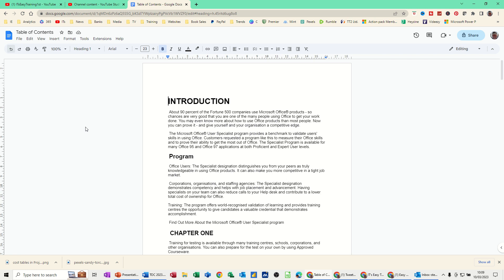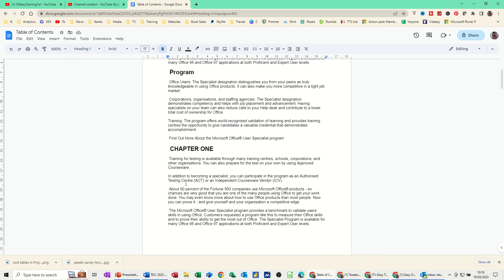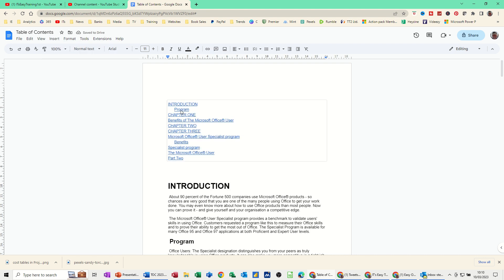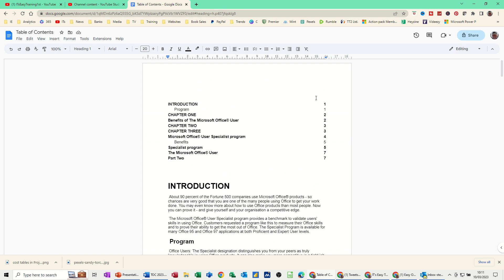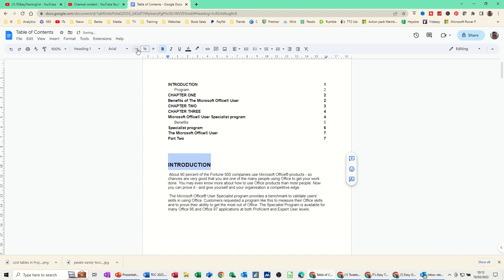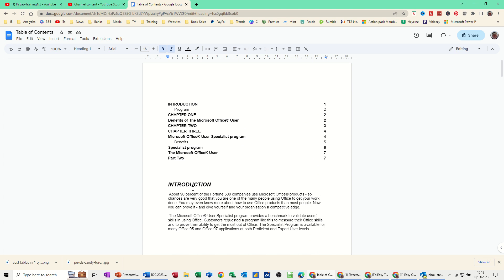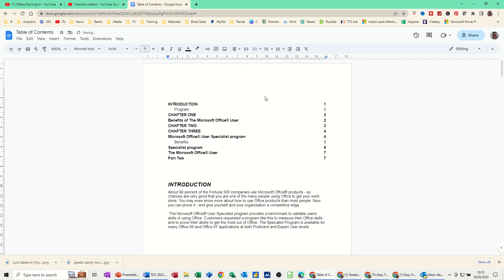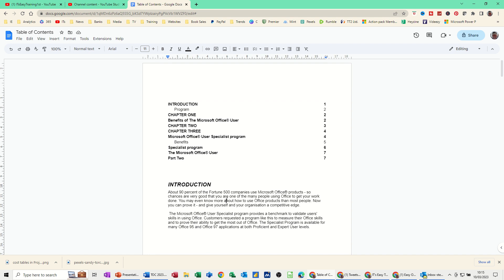How to create a table of contents in Google Docs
This is a Google Docs tutorial covering, how to create a table of contents and change default styles. The tutor starts off by explaining how to add heading styles to a document. The tutor then covers how to edit heading styles to suit your needs. The tutor also explains how to edit the line spacing and paragraph spacing. The tutor demonstrates two examples of table of contents, plain text, and links. The tutor uses the table of content to jump to various parts of a document. If the page number changes, the tutor mentions that the table of content has to be refreshed. How to create a table of contents in Google Docs.